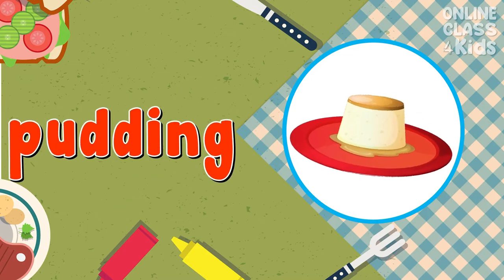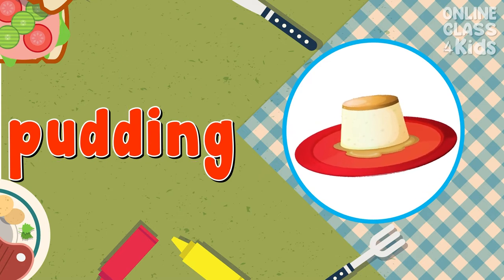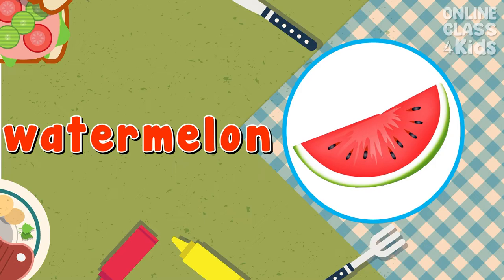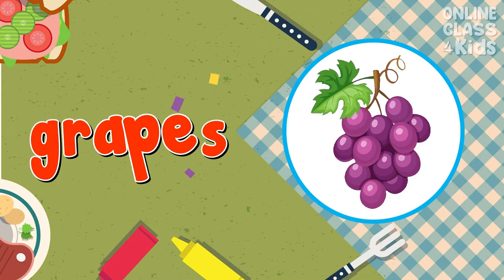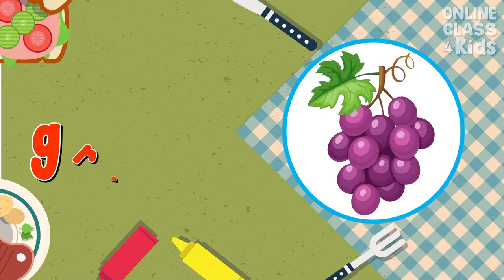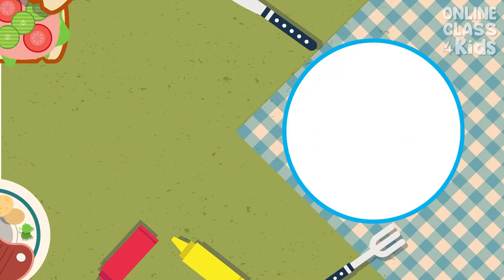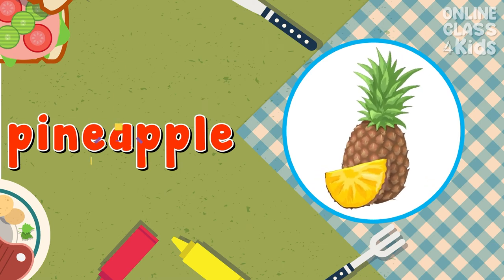On a Picnic | English Vocabulary | Learn English | ESL Game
📚 Unlock the World of Reading with "Children Learning Reading" - The Ultimate Kids' Reading Program! 🌟

🌈 Dive into a world of literacy and imagination with the Children Learning Reading program – a groundbreaking educational tool designed to ignite your child's love for reading and set the foundation for a lifetime of learning! 🌟

🌟 Give Your Child the Gift of Literacy! 🌟
Empower your little one with the essential skills they need for a successful academic journey. Invest in their future by starting the Children Learning Reading program today!

Are you an English learner looking to expand your vocabulary and learn about the wonderful world of picnics? Look no further! In this video, we'll explore the different items and activities that are typically associated with a picnic.

We'll start by introducing the different types of food and drinks that are commonly brought on a picnic, such as sandwiches, fruit, and lemonade. We'll describe each item with clues and hints, and it will be up to you to guess the correct word.

To make the lesson more engaging, we'll use colorful illustrations and animations to bring each aspect of a picnic to life. You'll see what a picnic basket looks like, how the food is packed, and what utensils are used to eat.

As we explore the world of picnics, we'll also provide additional information about each item, including how it's prepared and any interesting facts. This will help you not only learn new words but also gain a deeper understanding of the world of picnics.

Our vocabulary lesson will also include interactive elements, such as quizzes and challenges, to help reinforce the new vocabulary and concepts learned. You'll be able to test your knowledge with matching exercises, fill-in-the-blank questions, and more.

By the end of this video, you'll have a strong grasp of the vocabulary related to picnics, as well as a better understanding of the different items and activities that make up a picnic experience. You'll be able to confidently talk about different types of food, drinks, and items needed for a picnic.

So, join us for this fun and educational journey into the world of picnics! You'll improve your English vocabulary while exploring the fun and delicious world of picnicking.

Play "Guess the Picture" to review the words. This video will assist you in becoming comfortable with pronunciation and visualizing how they appear!

We are committed to produce educational videos for kids. Bite-size lessons are presented through animation, graphics, and music to make English learning fun. Our content is entirely in English, the videos feature ESL games, songs, talking flashcards, nursery rhymes, vocabulary words, letters, numbers, fruits, vegetables, and other basics in English for kids. The videos could aid online classes for kids.

🙆🏻‍♀️ Support OnlineClass4Kids channel :
We truly appreciate your support and look forward to continuing to create and share content with you all.

OnlineClass4Kids aims to produce videos with rich and interactive content. Our channel is a perfect spot for a safe virtual environment for learners. Our videos are crafted carefully by a team of experts. We dream of enriching and teaching the minds of young ones by developing a channel where they can enjoy and broaden their knowledge.

Have fun-filled learning only here at OnlineClass4Kids!